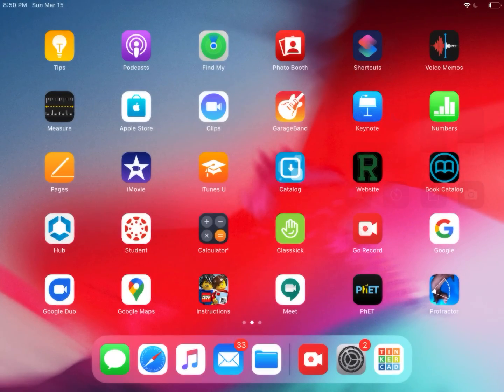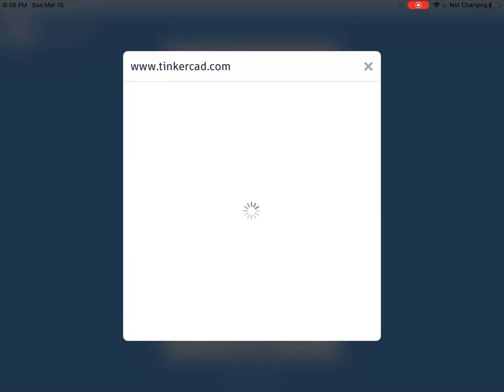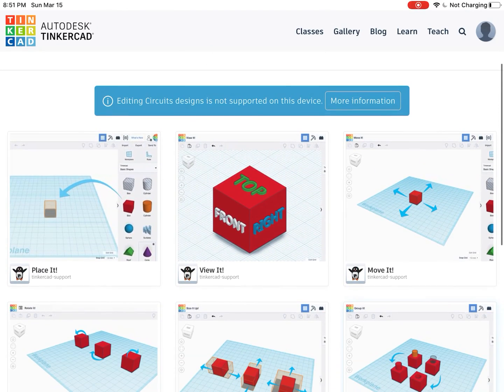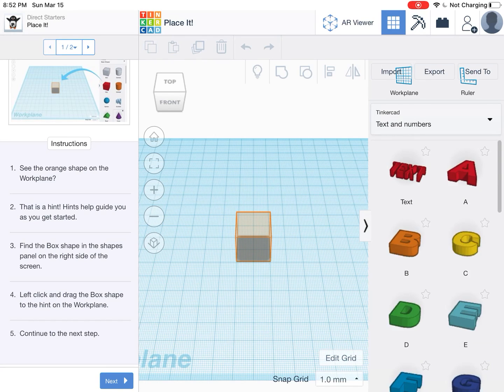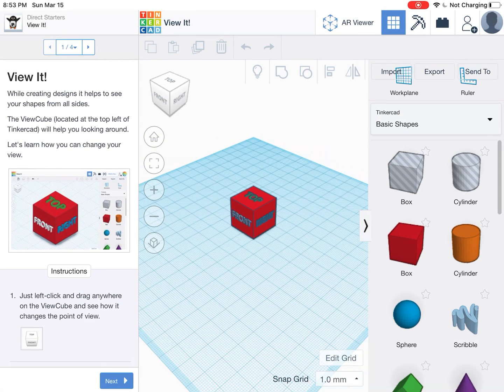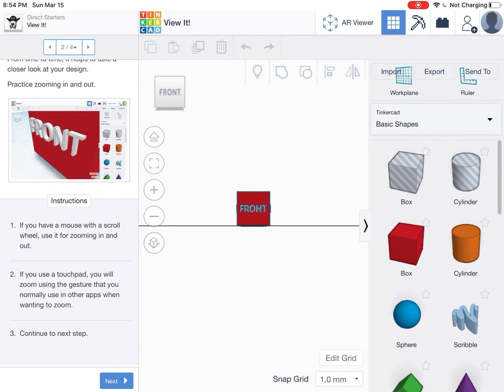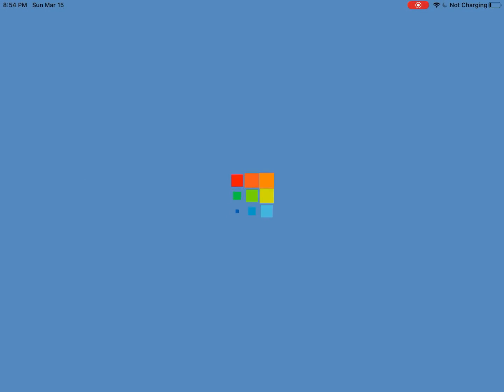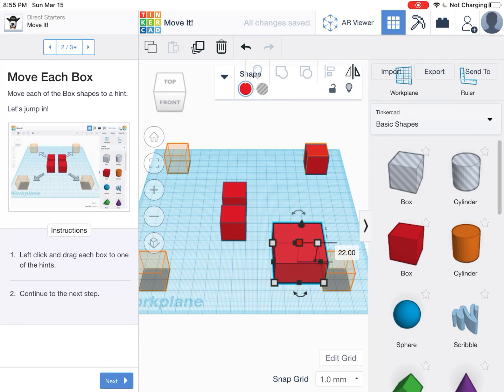March 16, 2020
TinkerCAD Basics - Place, View, and Move It